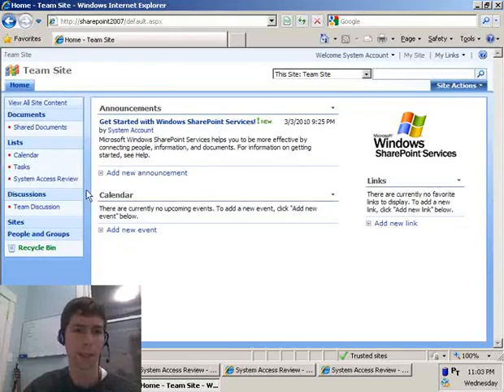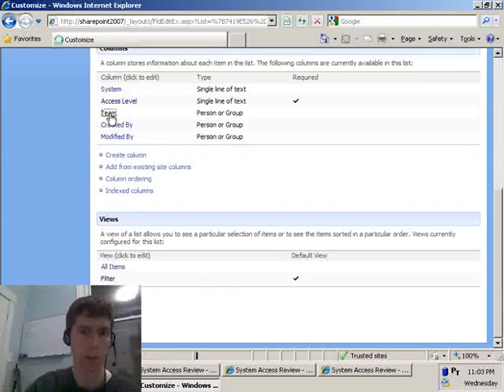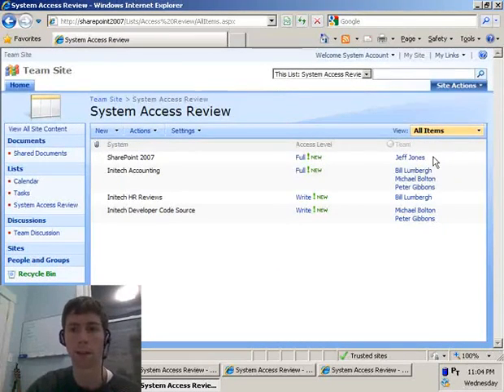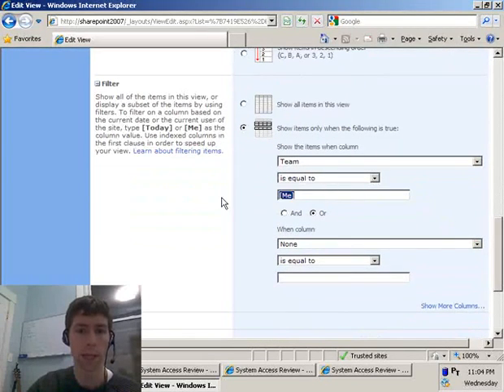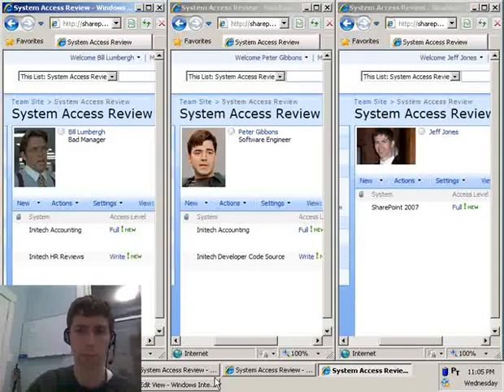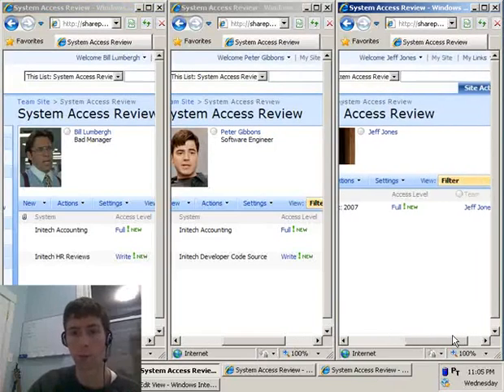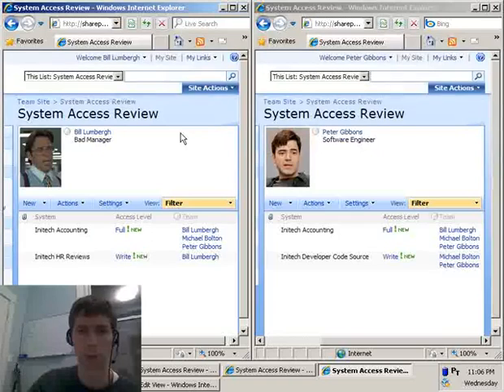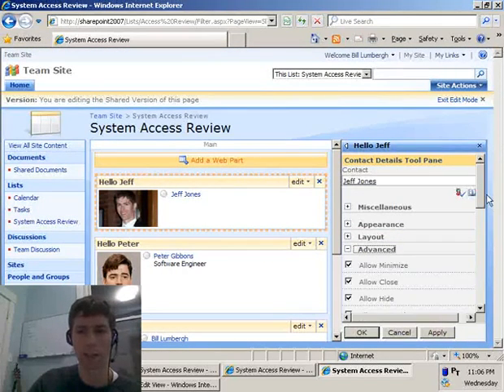Easy Item Level Security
Ever wanted item level security in SharePoint without the headaches? It’s easier than you might think.
Business Goal: Provide a personalized dashboard where application owners can confirm they still need the system access they have. This access review should be quick and easy, so limiting the display to only records they need would be great.